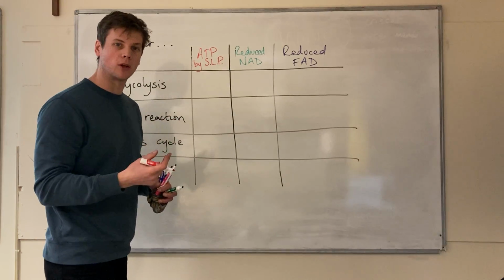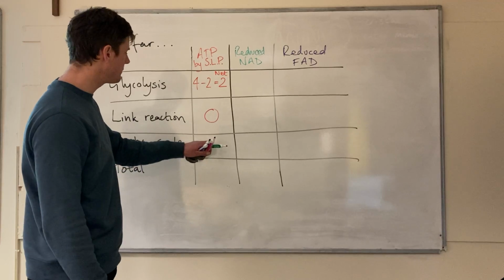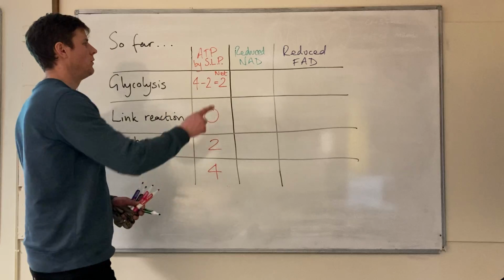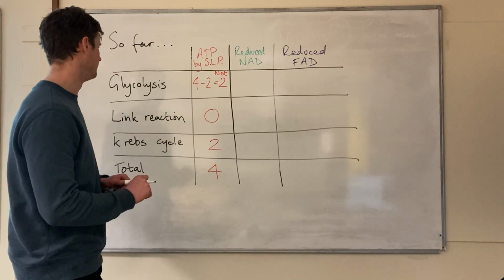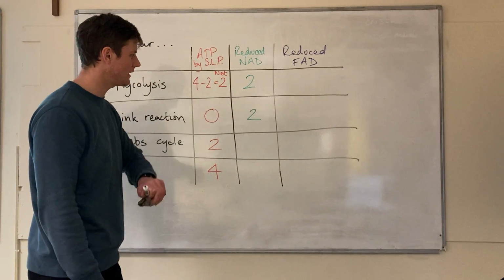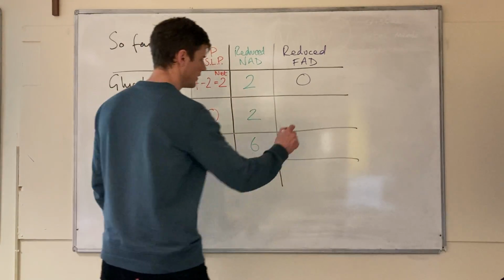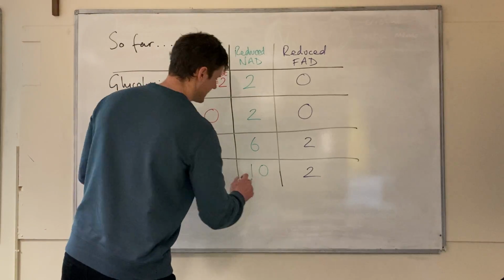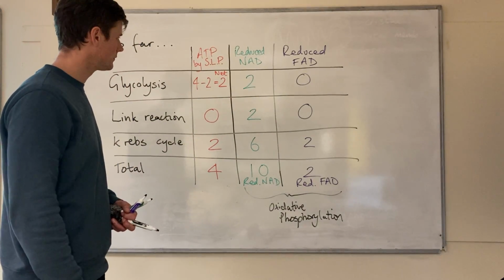Respiration 4 - Net Products Table